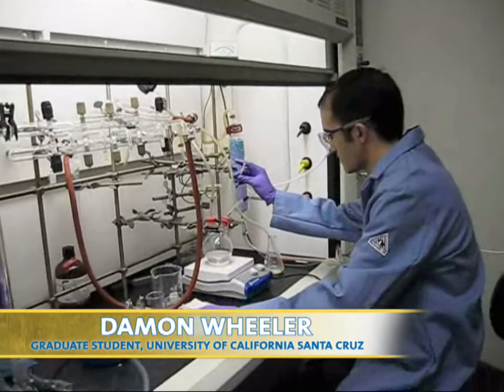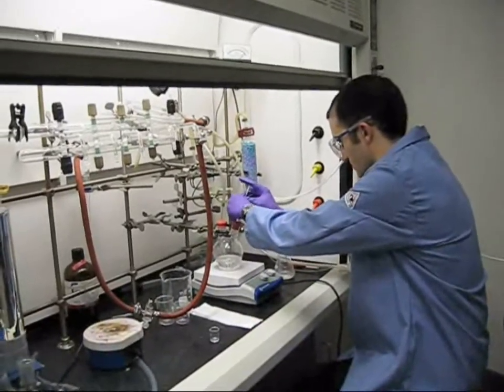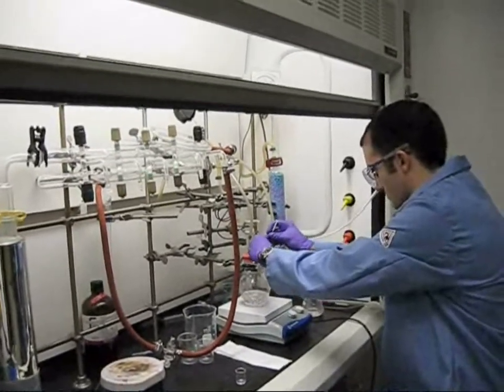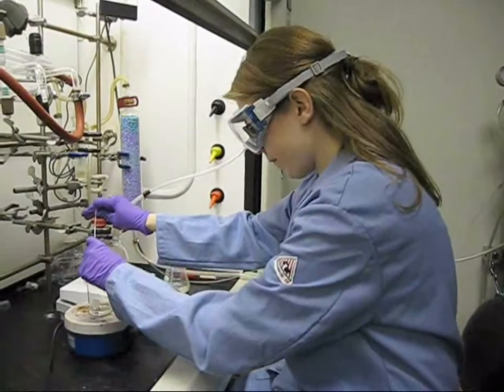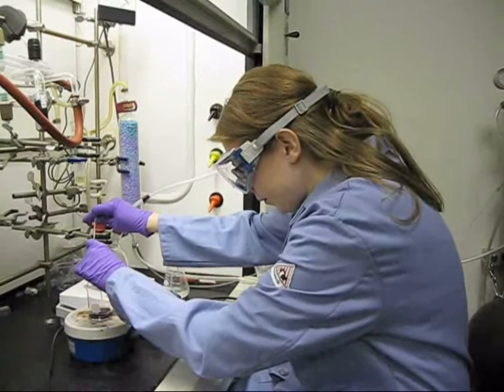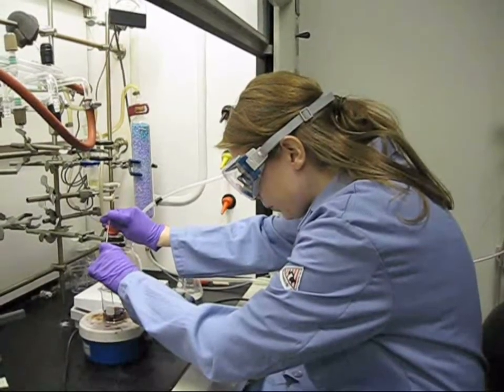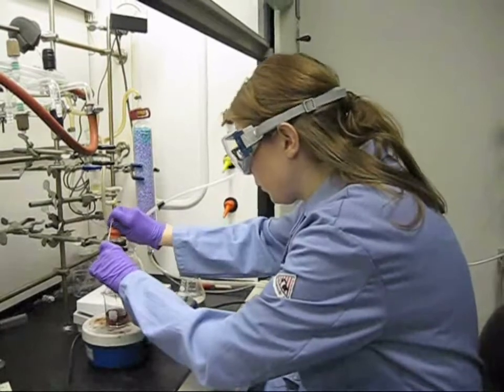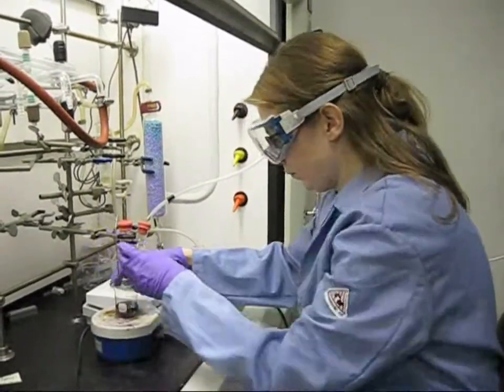Synthesis of Hollow Gold Nanospheres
Presenting the third in a series of Perspective videos: this one from the Jin Zhang Research Group at the University of California, Santa Cruz, featuring graduate students Damon Wheeler and Rebecca Newhouse. The Perspective will be published in Issue 4 of the Journal of Physical Chemistry Letters.

DOI: 10.1021/jz900366c